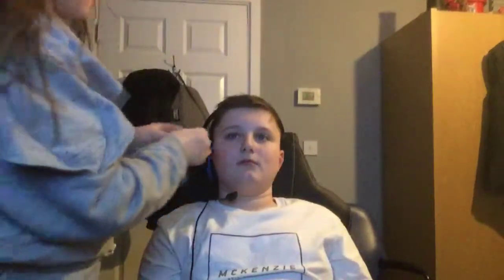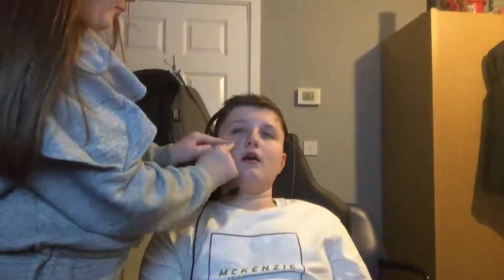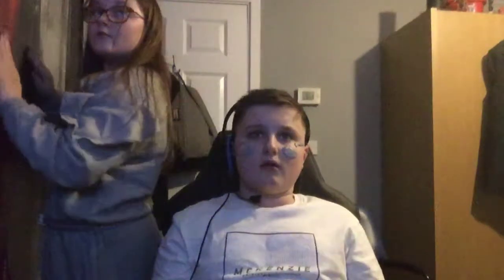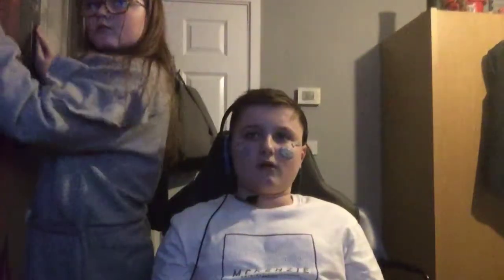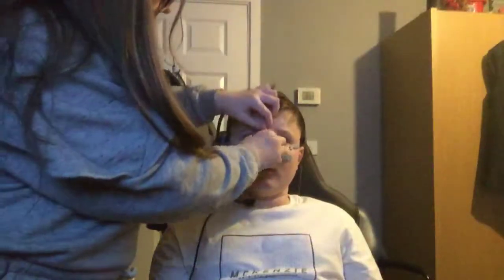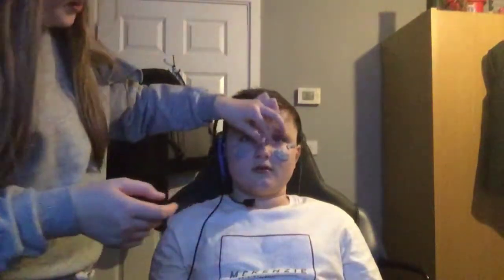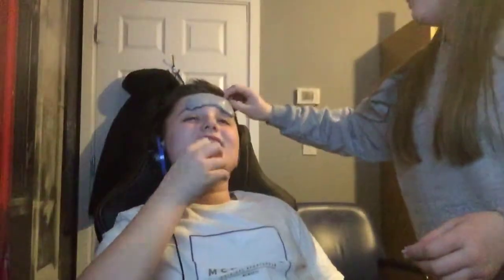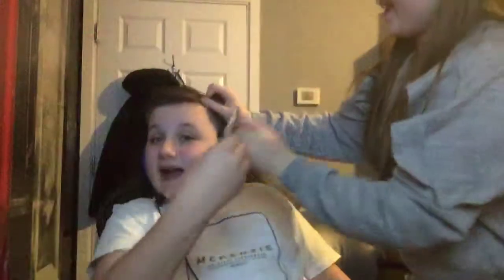Haha done my brothers makeup with puttty